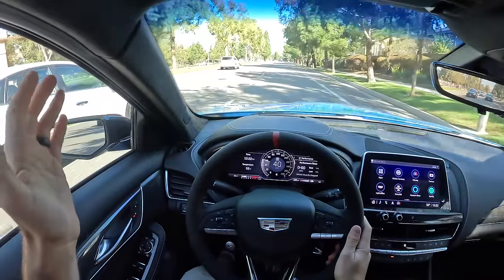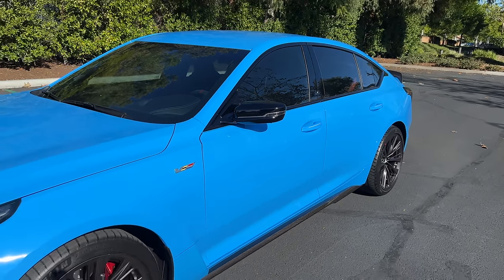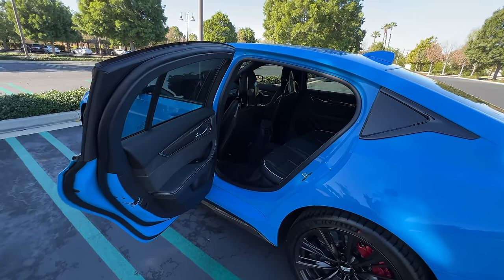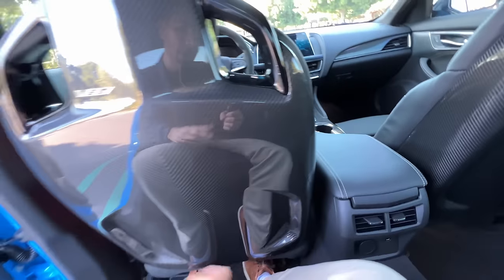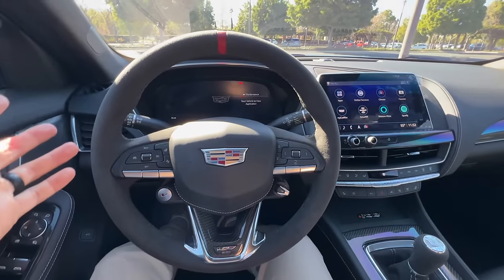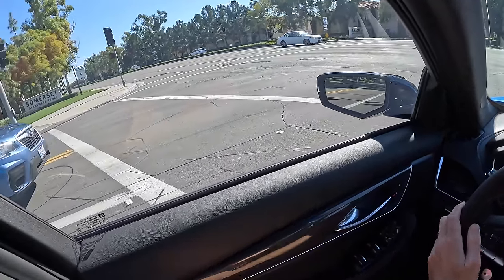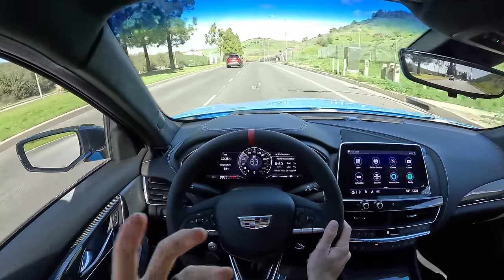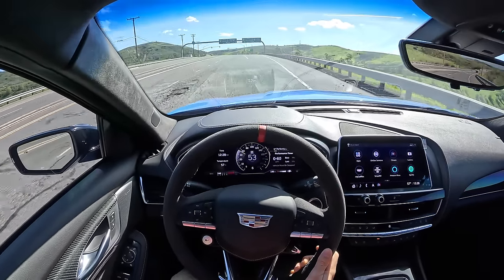It's Here! POV First Drive in My 2023 Cadillac CT5-V Blackwing Anniversary Edition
Join Miles in the 2023 Cadillac CT5-V Blackwing Anniversary Edition in Electric Blue with all Jet Black Semi-Aniline Leather as he shares his expert driving impressions.

Powertrain ⚙️:  6.2-liter Supercharged V8
Output 💪: 668 hp/659 lb-ft of torque
Transmission 🕹:  6-Speed Manual
0-60 MPH 🚦: 3.6 seconds
Top Speed 💥: 205 mph
MPG (as tested) ⛽️: 13 city/21 hwy/15 combined
Curb weight ⚖️: 4,092 lbs

Options Equipped:
- Electric Blue ($625)
- Satin Graphite Alloy Wheels ($600)
- Red Brake Calipers ($595)
- Jet Black Semi-Aniline Leather Seats ($8,090)
- Torch Red Seatbelts ($400)
- Sueded Microfiber Steering Wheel + Shifter ($300)
- Carbon Fiber 1 Package ($5,350): Front Splitter and Rear Spoiler
- Carbon Fiber 2 Package ($6,480): Rocker Moldings, Grille Insert, Diffuser
- Parking Package ($710): Rear Camera Mirror
- Black Mirror Caps ($195)
- Carbon Ceramic Brakes ($9,000)
- Black Lug Nuts ($300)

Skip Ahead:
Intro: 00:00
Exterior Review: 00:07
Dynamic Auto Customs: 03:50
Interior Review (Rear): 05:37
Interior Review (Front): 07:43
Trunk: 08:29
Interior Review (Front): 09:00
Driving Impressions: 11:53
City Driving: 14:27
Freeway Driving: 19:57